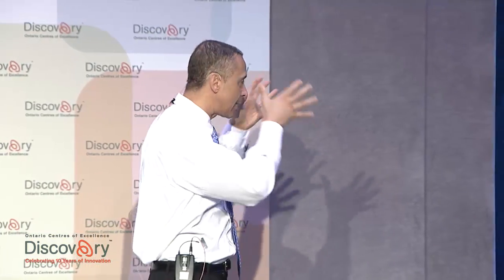Discovery 15: David Roberts talks computing and future intelligence.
Watch David Roberts of Singularity University address the Discovery crowd on the future of intelligence.